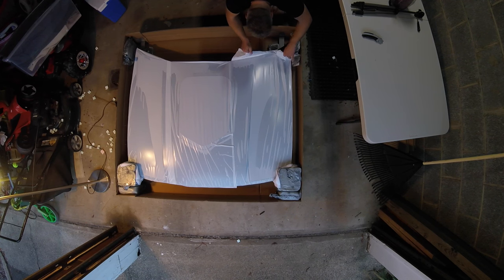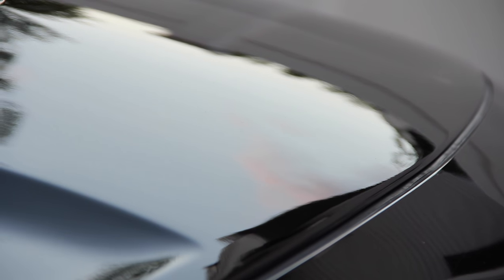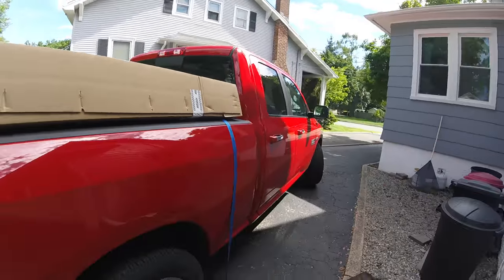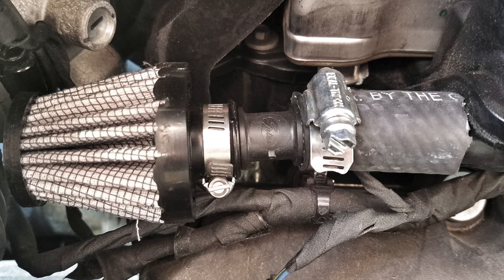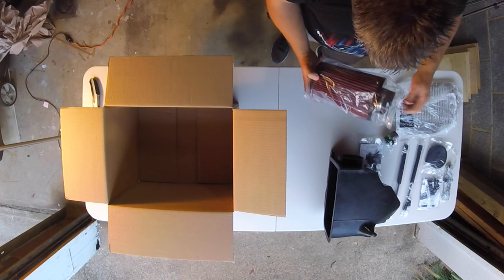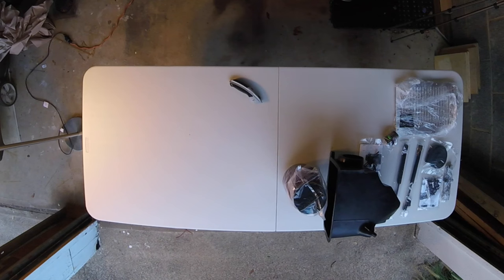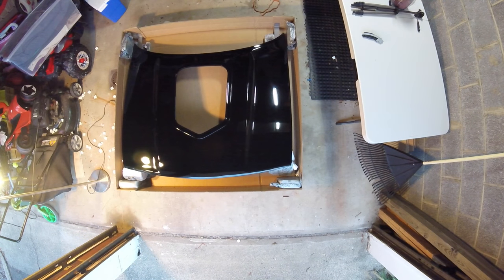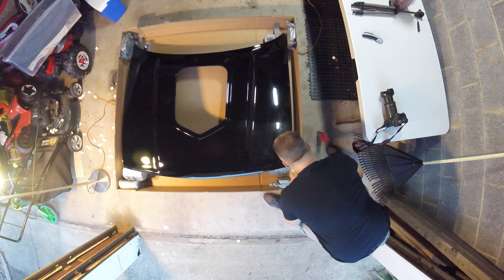Cervinis Challenger Shaker kit Part 1 (6.4L \ 392 Hemi) Order and unboxing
The Cervini's Shaker kit totally transformed my Scat Pack into the mean machine it is today.  The install is relatively quick and easy for 2 people to perform and can be completed in a few hours.

Part 1
I wanted to go over the order process because there were a lot of questions regarding what to order, should I paint it, etc.  I also cover the unboxing 4:35 and a few things I dealt with

Black 392 Hemi badge, not OEM but looks good, I needed to DIP this one because the 392 was satin and the HEMI was gloss.  They have been on since August and no issues so far...

You can get really nice color matched ones from from American Brother Designs, but they are OVER 20X the price each so for this mod I went china special.